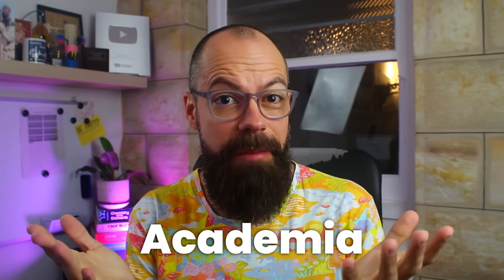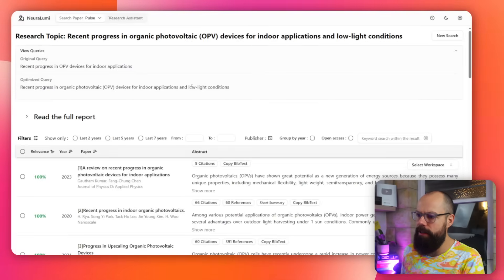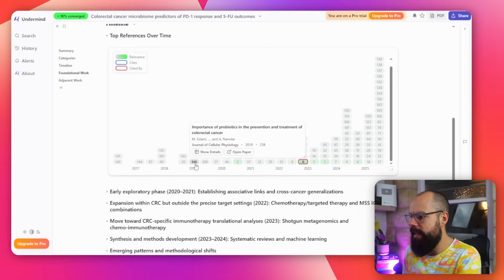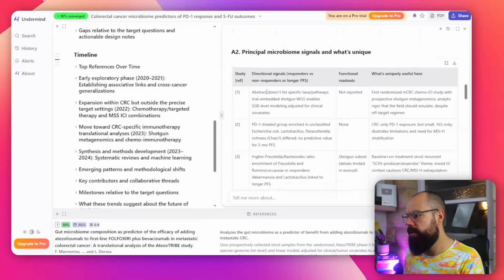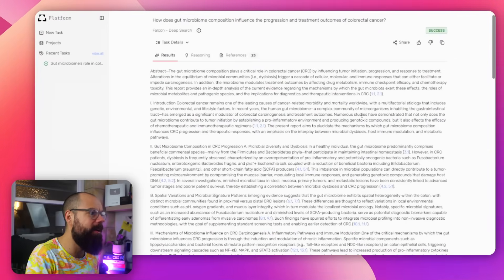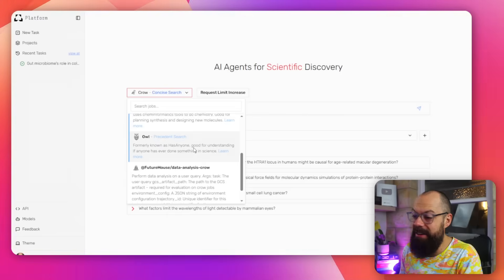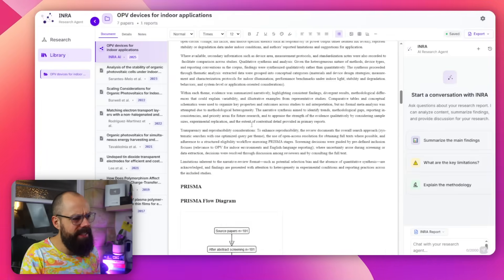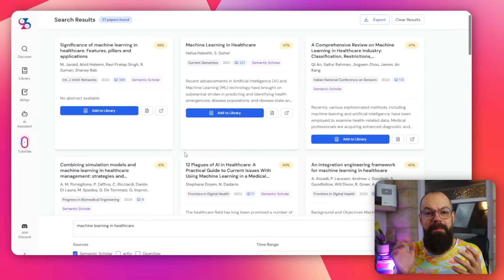5 Mind-Blowing AI Tools for Research You’ve Never Heard Of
In this video, I explore some of the best AI tools for research paper writing, best AI tools for research proposals, and other emerging platforms that are quietly transforming how we approach AI for research. Over the past year, I’ve noticed that artificial intelligence has moved beyond simple summarizers or grammar checkers — it’s starting to reshape the entire research workflow. These new tools can search, synthesize, and even interpret data in ways that once required weeks of manual effort. What fascinates me is how each platform takes a different approach: some focus on structuring arguments and reviewing literature, while others act as intelligent research assistants capable of generating frameworks and highlighting the most relevant studies in a field.

I’m particularly interested in how these systems are redefining the early stages of academic work. When developing research ideas or drafting proposals, AI can now suggest literature gaps, identify key citations, and organize complex topics into coherent directions. That’s why I think some of the best AI tools for research proposals are the ones that balance creativity with academic rigour — tools that don’t just automate, but genuinely inspire new lines of inquiry. For paper writing, the most effective platforms go beyond formatting or grammar; they analyze tone, argument strength, and citation reliability, helping researchers write with greater precision and confidence.

What’s clear is that we’re only seeing the beginning of this shift. The best AI tools for scientific research are quietly building a bridge between data and insight — offering the ability to explore ideas faster, test hypotheses more efficiently, and focus on the parts of research that truly require human judgment. In the video, I reflect on what this means for the future of academia and how researchers at every level can start experimenting with these technologies responsibly. My goal is to help you understand not only what these tools can do, but also how they fit into a broader transformation that’s changing how knowledge is created, shared, and advanced.

▼ ▽ TIMESTAMPS
00:00 Intro
00:03 NeuraLumi
01:38 Undermind
04:52 Future House AI
07:53 Inra.AI
09:45 Smart Research AI
11:08 Outro